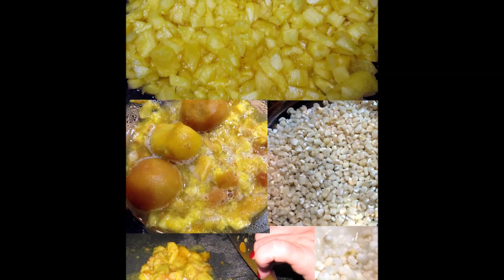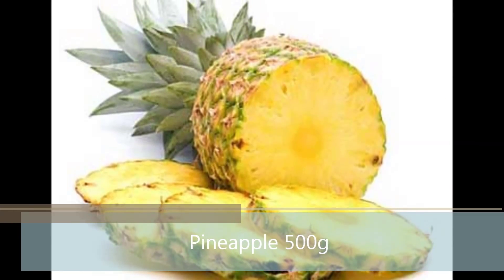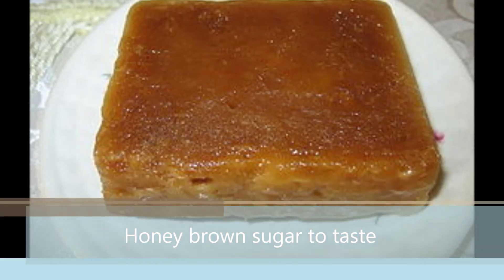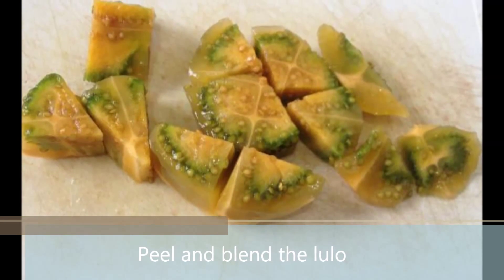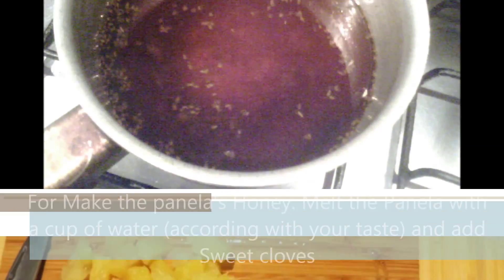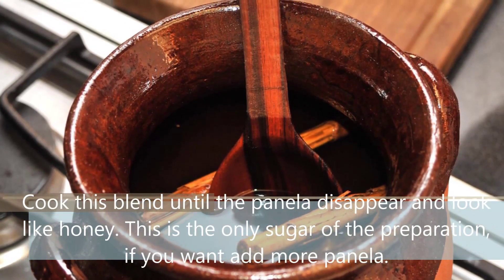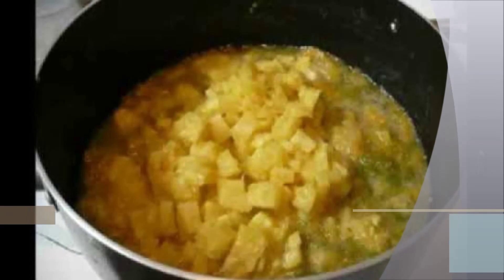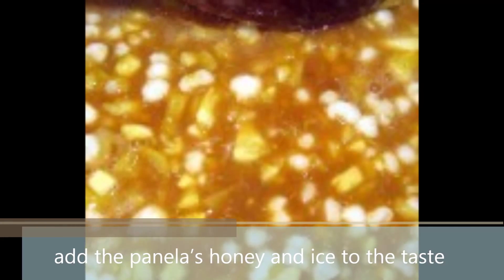how can you make champus ?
denle like